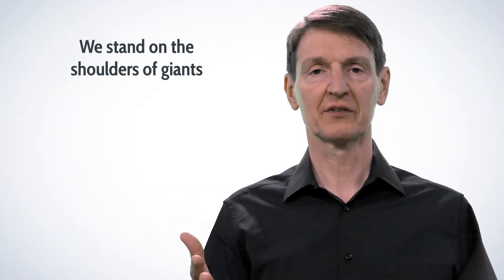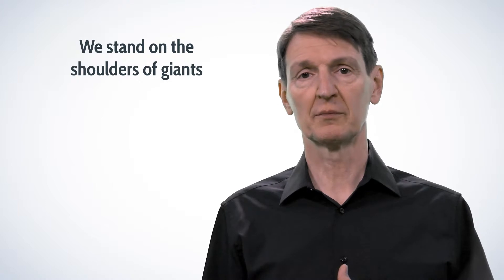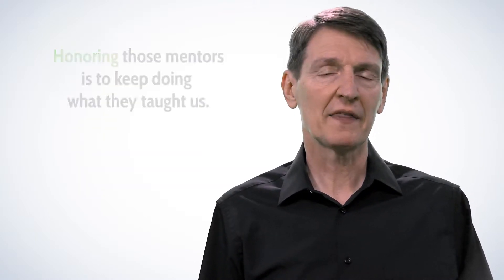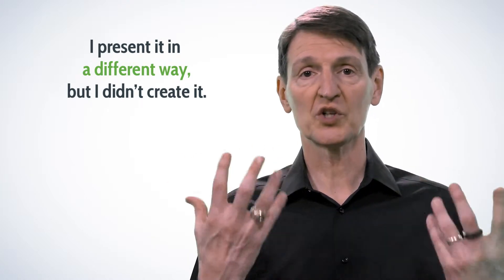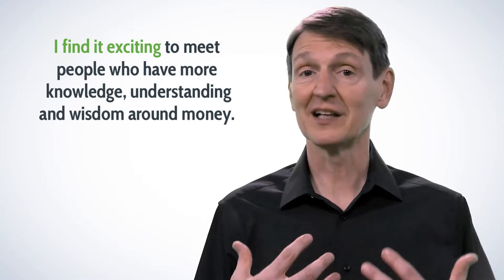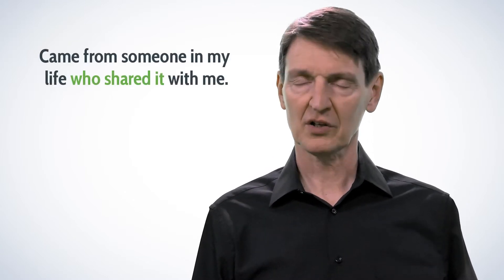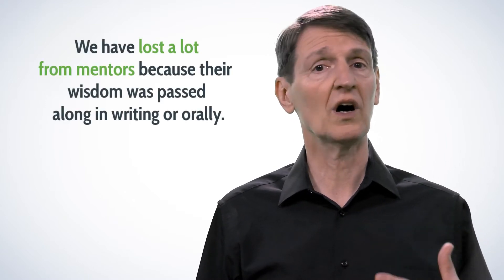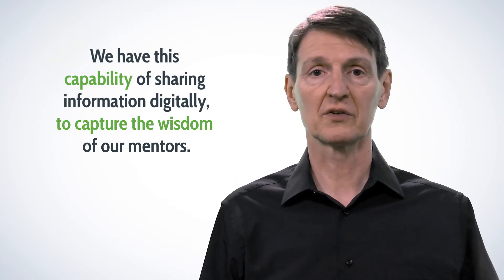Honoring All of Our Mentors for All They Have Taught Us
The knowledge and wisdom we have all comes from those who have gone before us. Mentors are among the most important people in our lives. We honor the mentors in our lives by carrying on what they taught us. To learn more about this blog post follow this